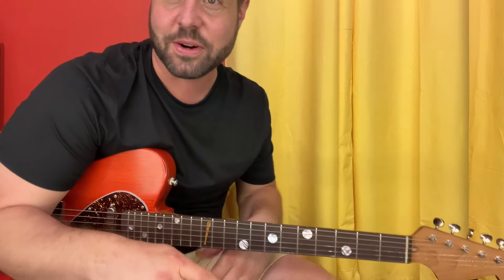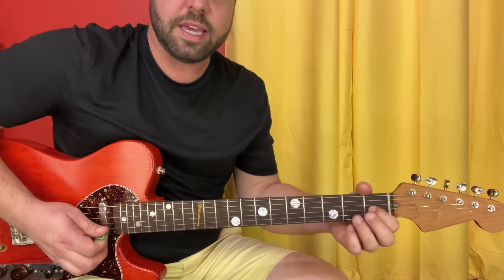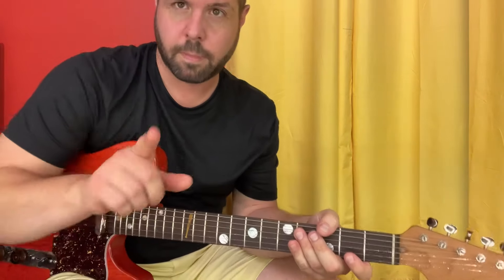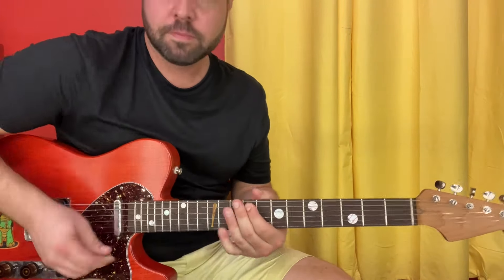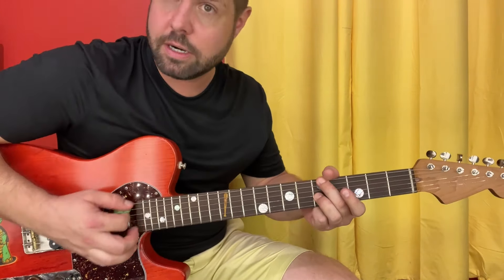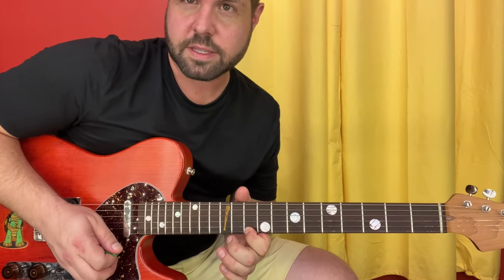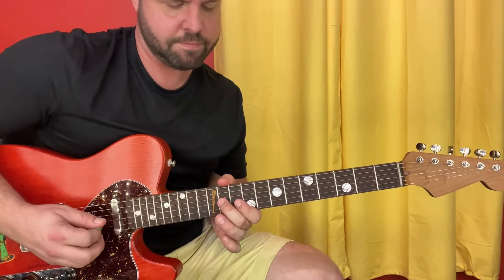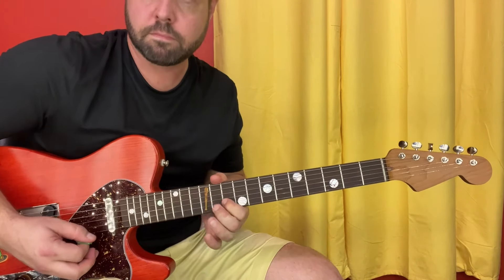Learn to play Reptilia, Discover a METRIC $h%t TON about the fretboard…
Reptilia is one of those songs that you can learn to play by rote memorization, but understanding the underlying theory makes it so. much. cooler - AND easier to remember. Grab your guitars and join me as we take a thrilling journey into this epic Strokes song!

Get deeper into songs with my play-through videos + my personal made-by-me song notes, gain access to my monthly super secret group guitar lesson, suggest and vote on songs, and support my ability to continue doing this thing I love to do so much by signing up for the Craziest Friends Club!

Speaking of actual students, I'm a guitar teacher in real life, too. In fact it's been my only job for almost 20 years. I only teach over Zoom, so it doesn't matter where you live! If you're interested in uber personalized help from me, I'd love to hear from you so we can discuss...

Craft your guitar tone with the guidance of the man himself, Brian Wampler! Check out Wampler's Guitar Pedals 101: A Crash Course in Guitar Tone!